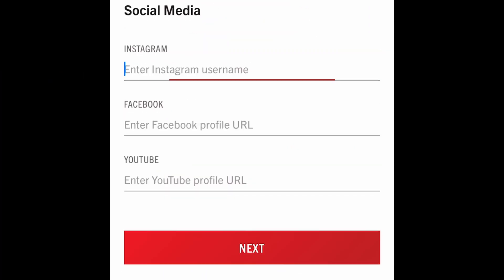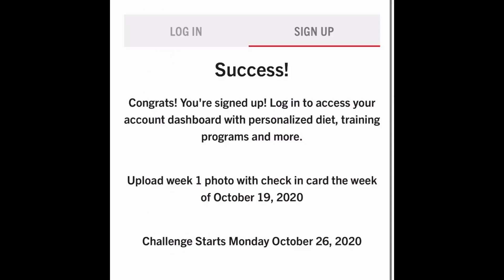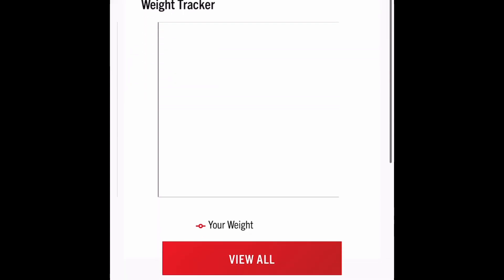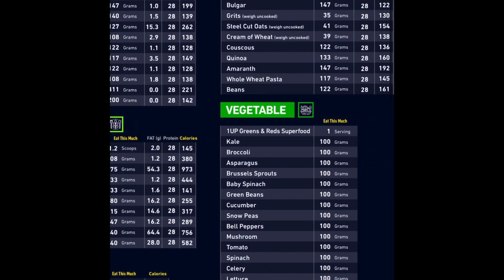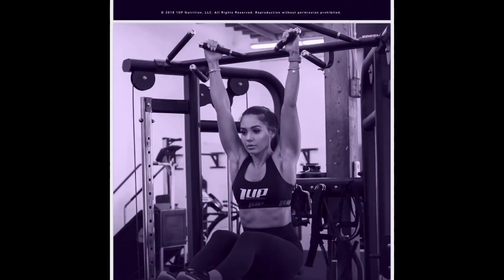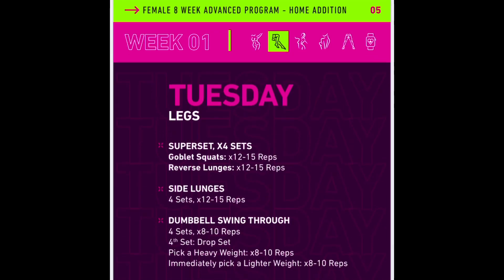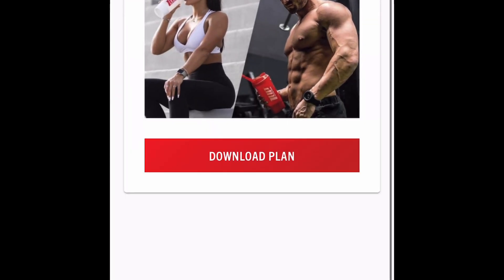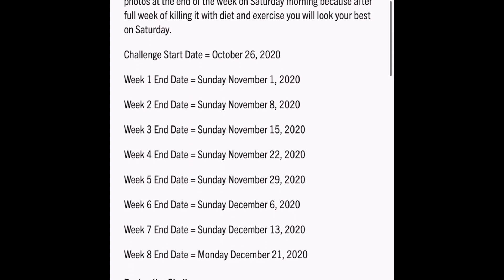Registration Walkthrough-1Up Nutrition Fall Transformation Challenge 2020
Welcome to the fall transformation challenge for 2020!

Reach out if you need advice or help walking through the workouts or supplements